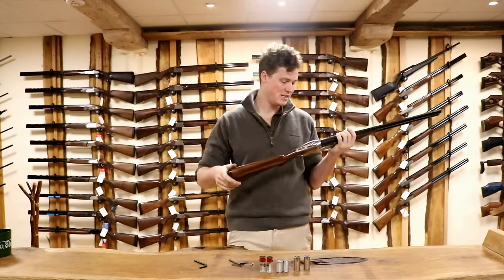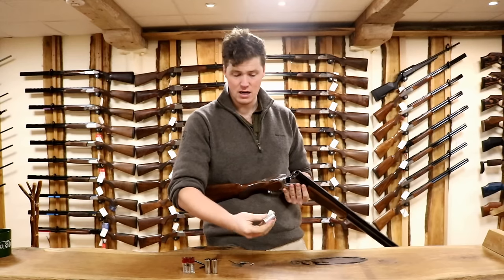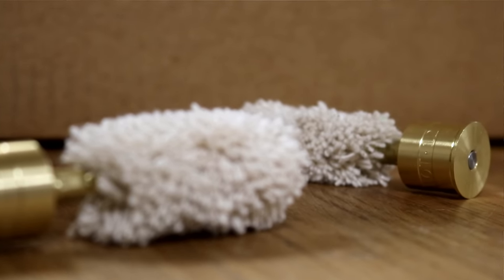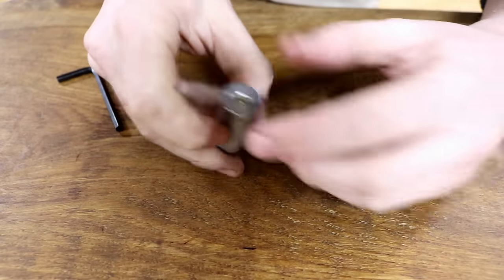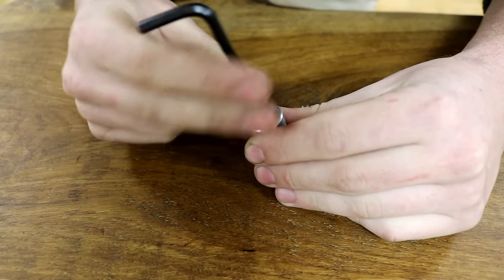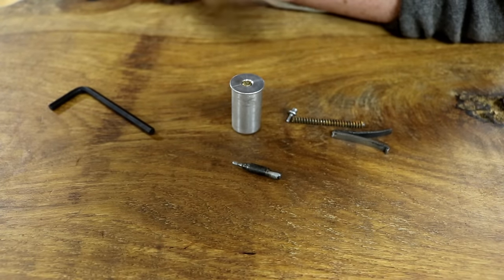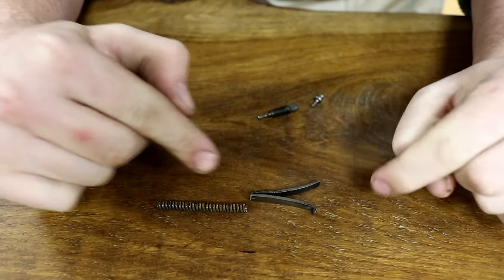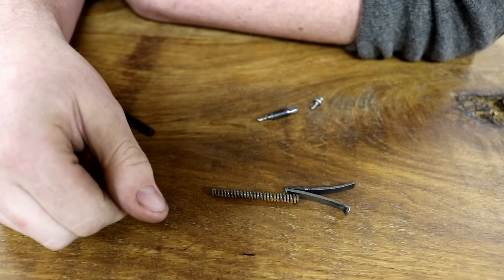Snap Caps Explained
Our Gunsmith explains the purpose of snap caps and why it's better to use them than not.